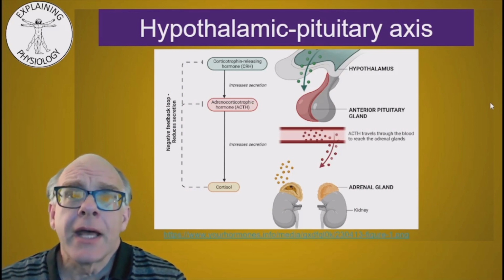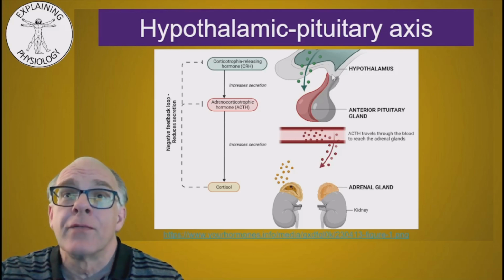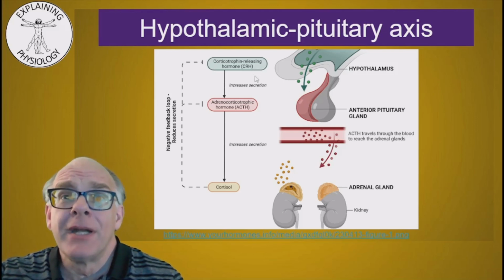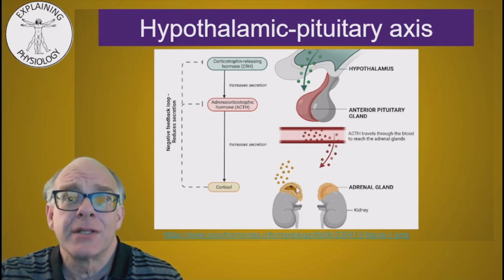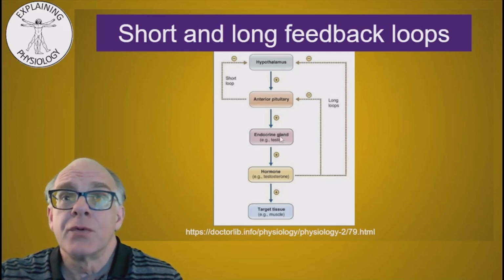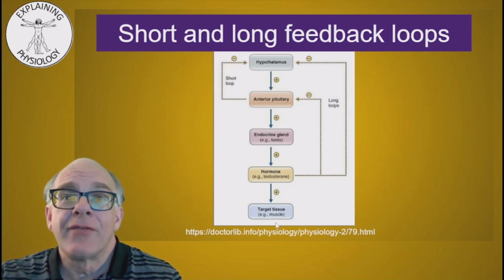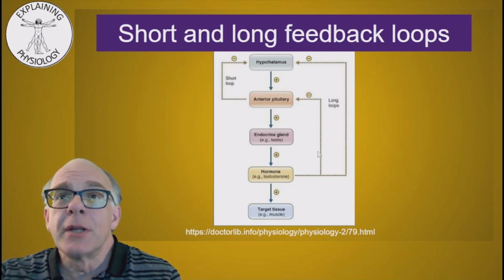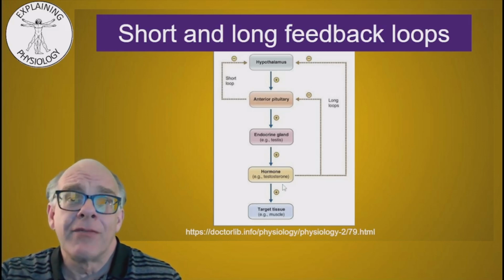Compare and contrast the short feedback and long feedback loop in the hypothalamic-pituitary axis